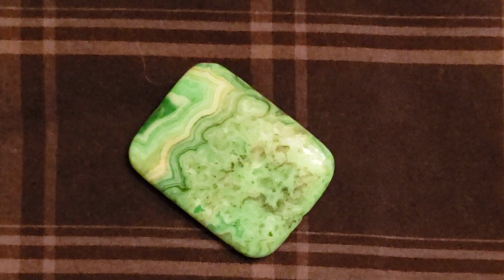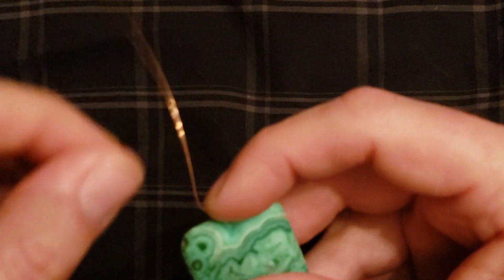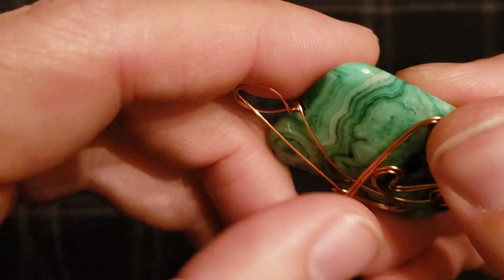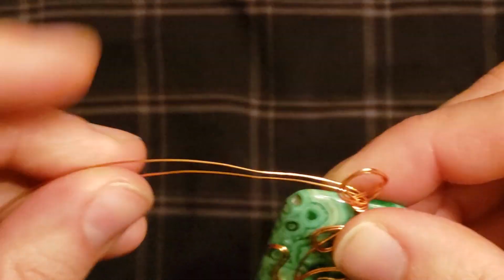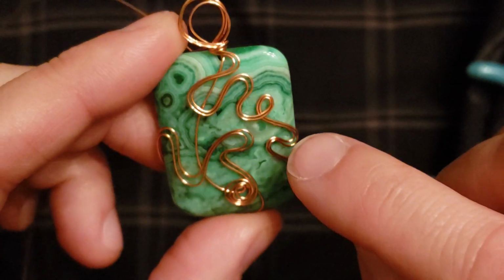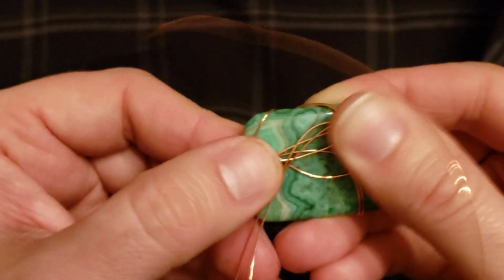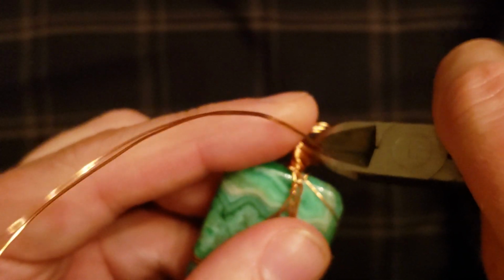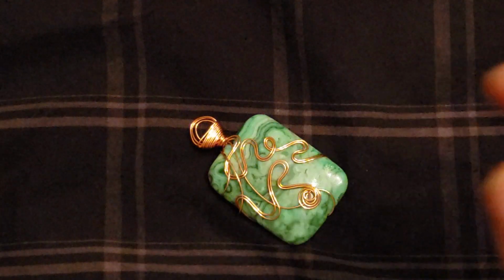Green Stone Wrap - Eps 266